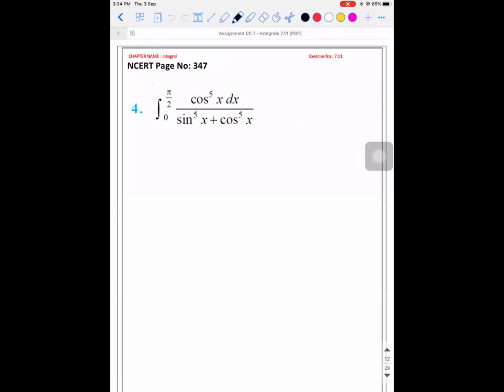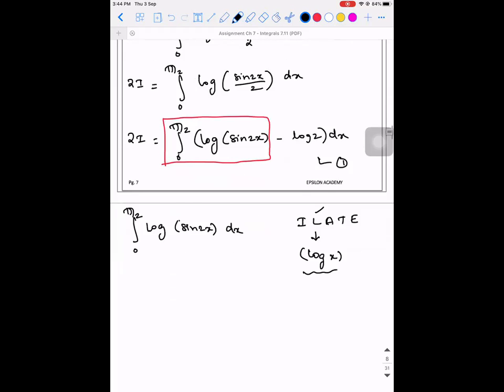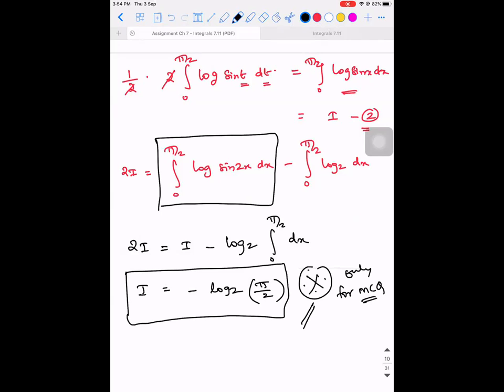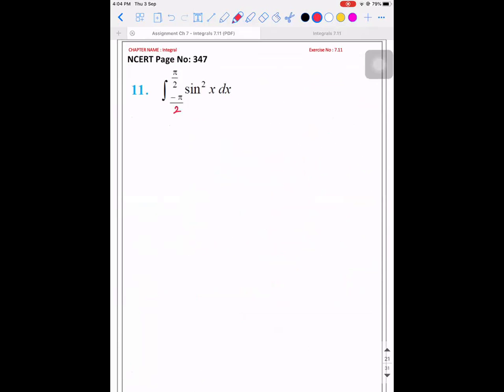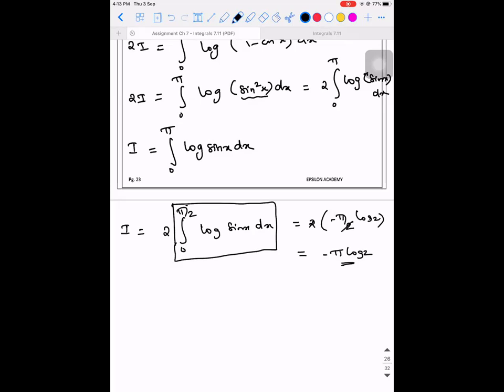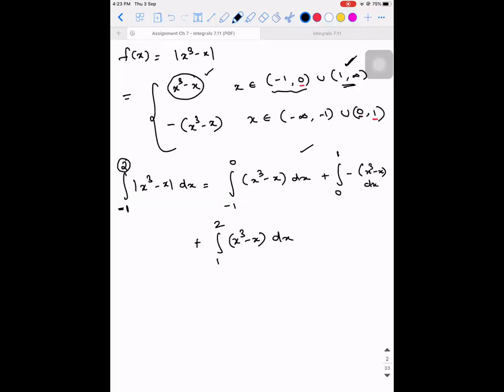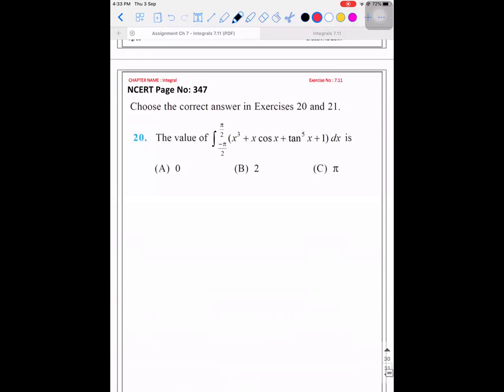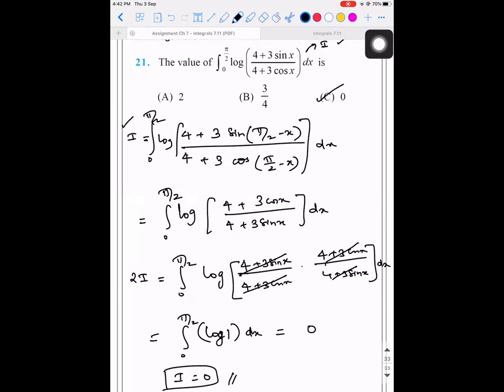XII Math 3rd Sep 2020